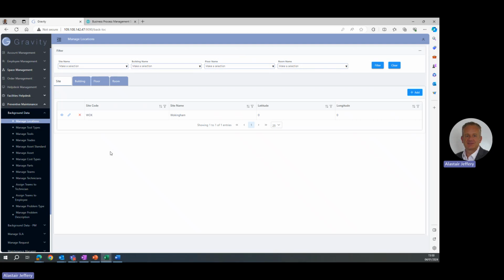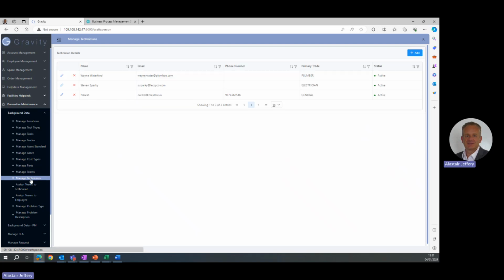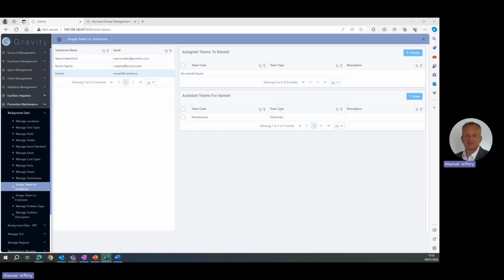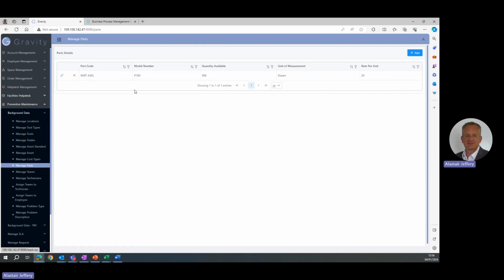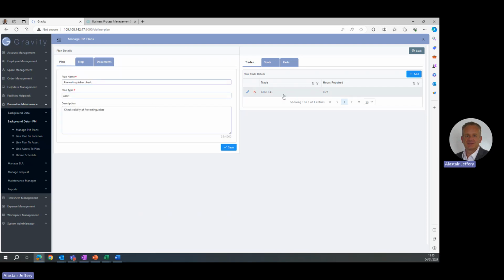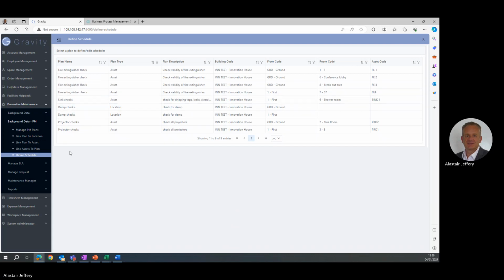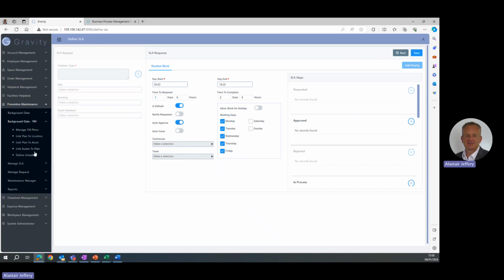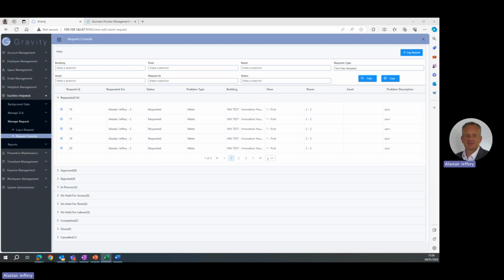Managing Preventive Maintenance in Gravity Enterprise